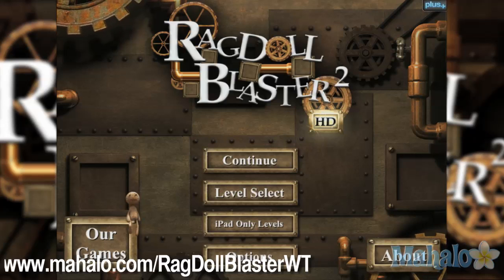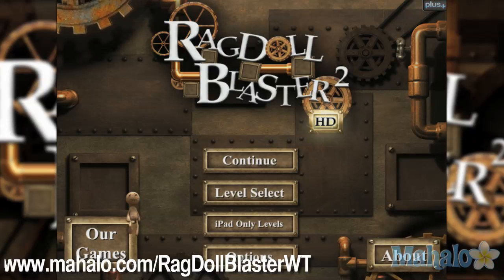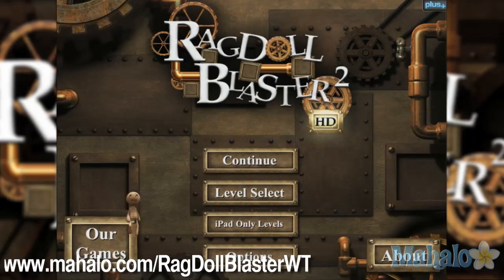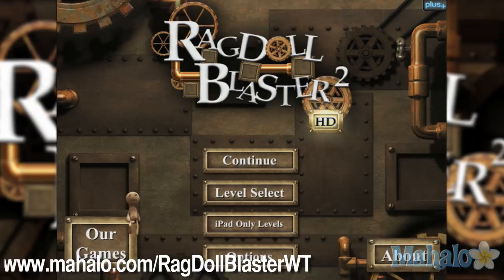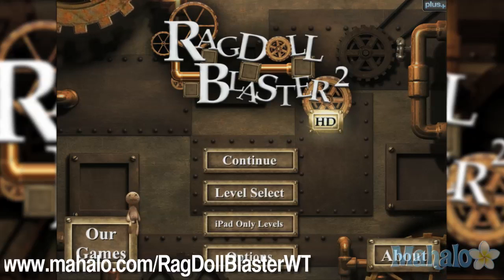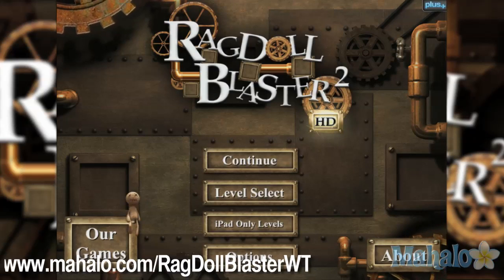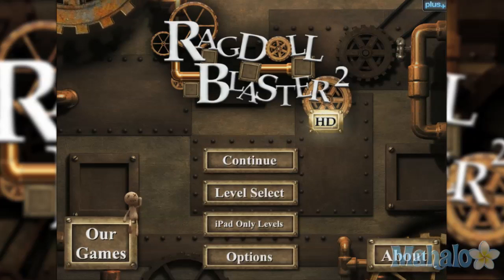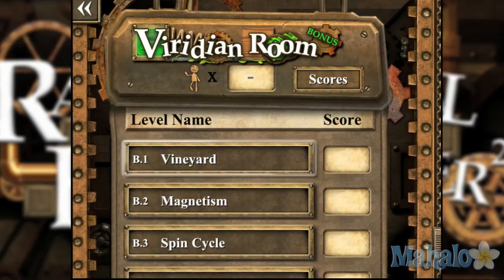Ragdoll Blaster 2 B